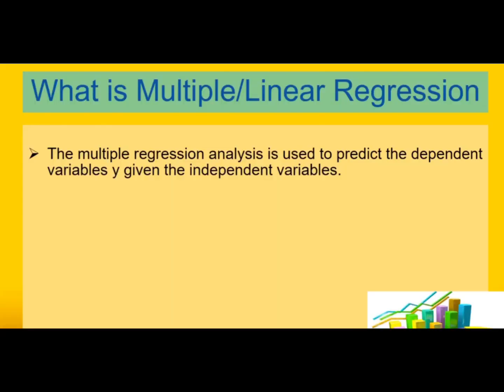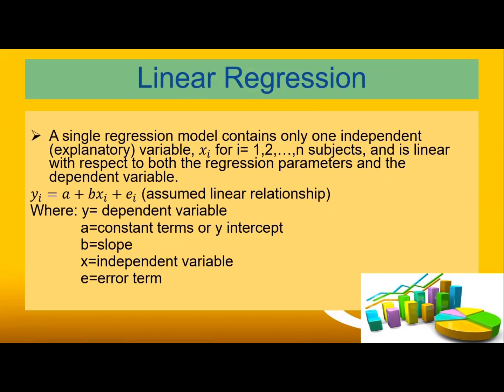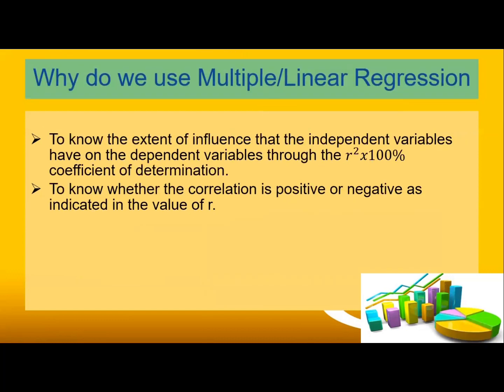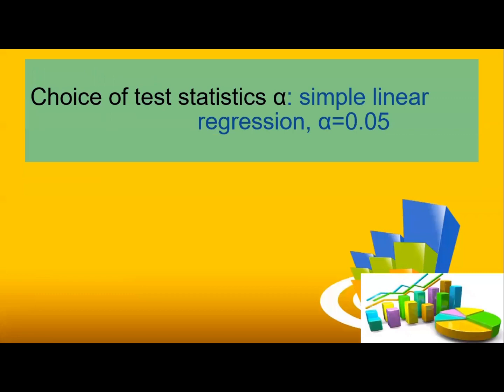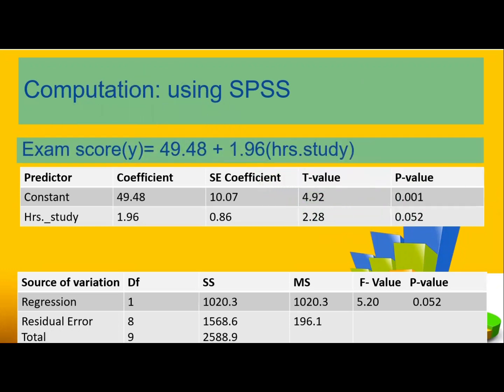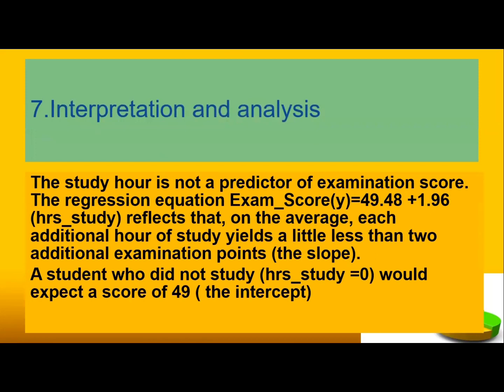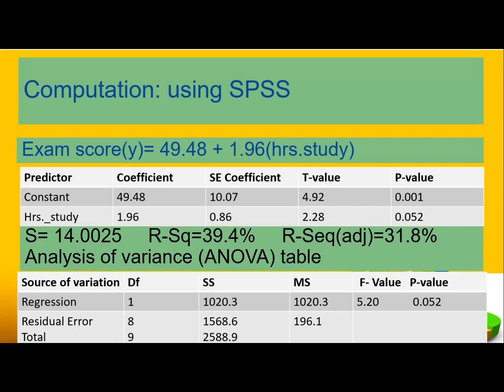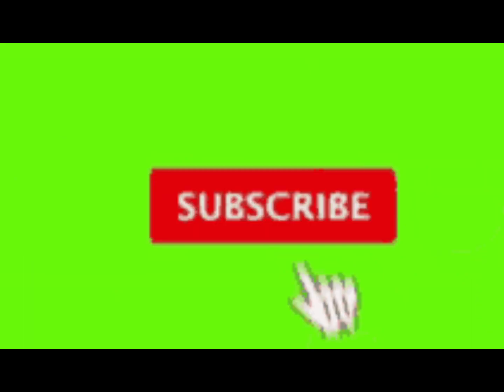Unlocking Insights: Exploring Linear Regression for Predictive Analysis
Linear regression is a widely used statistical technique for modeling the relationship between a dependent variable and one or more independent variables. Solving linear regression involves finding the best-fit line that minimizes the difference between the predicted values and the actual values of the dependent variable.